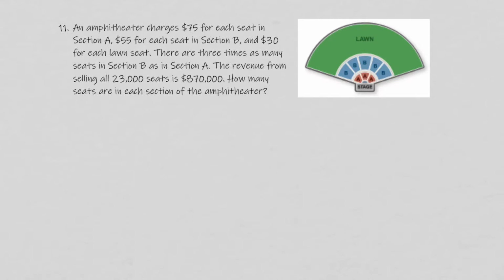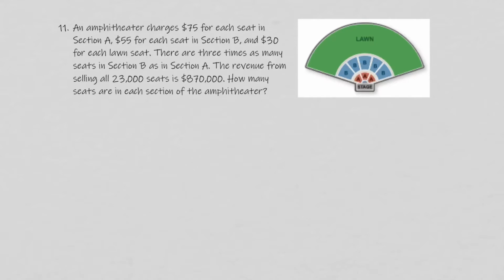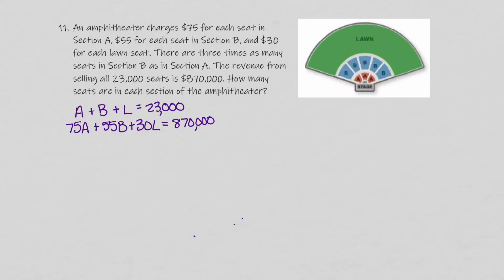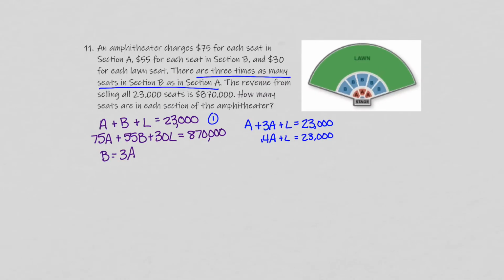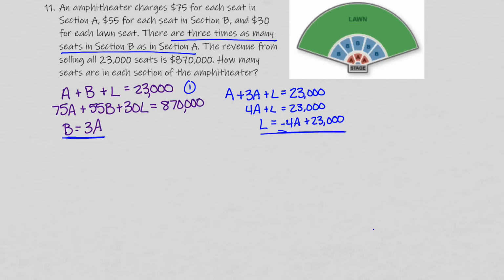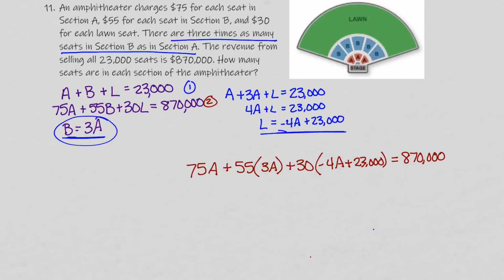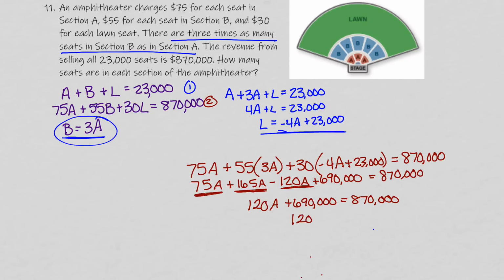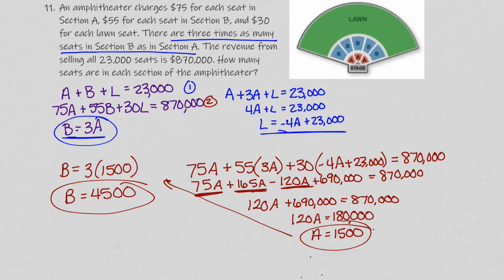1.4 part 2: Solving 3 Variable System SUBSTITUTION Hamphitheater problem)